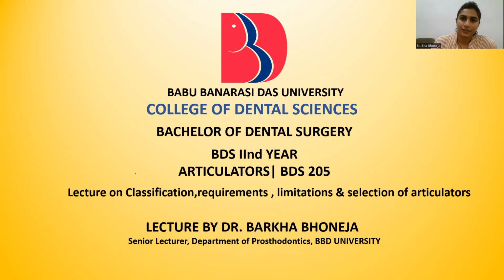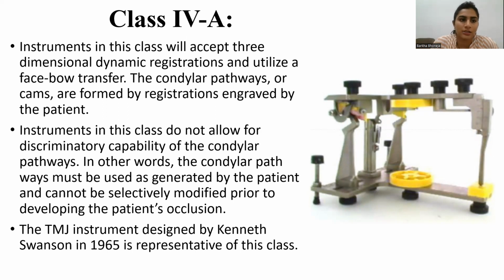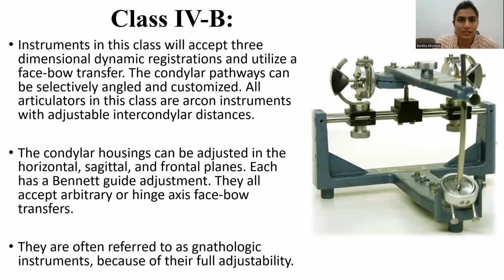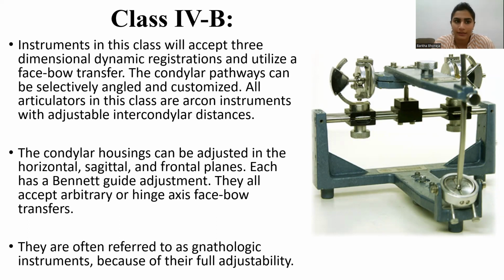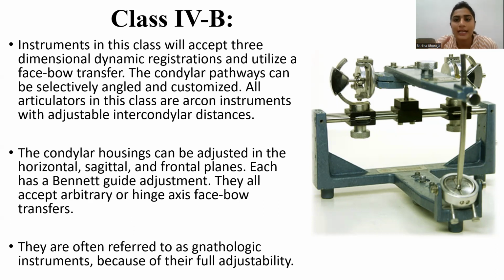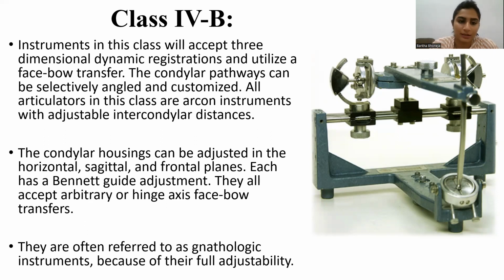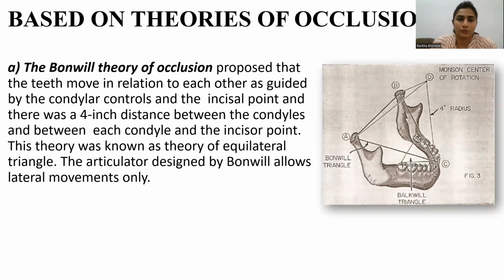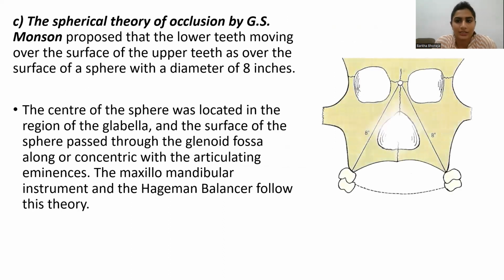BDS 407| Prostho | Articulators Part 4 | Dr. Barkha Bhoneja